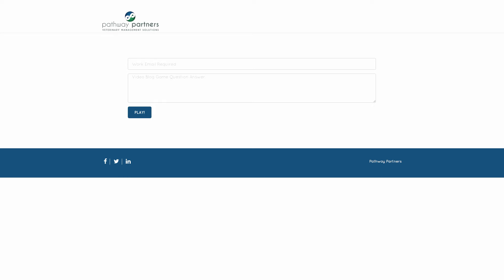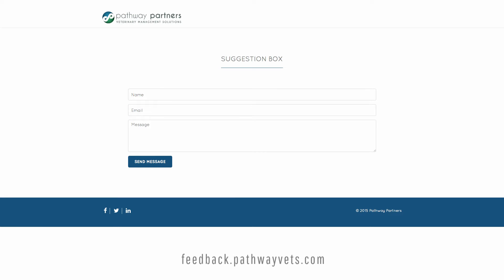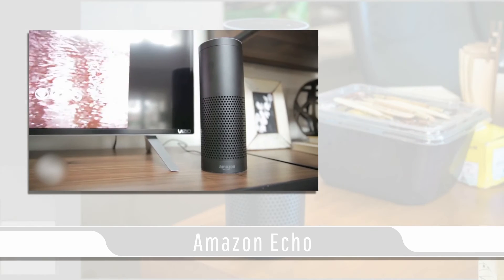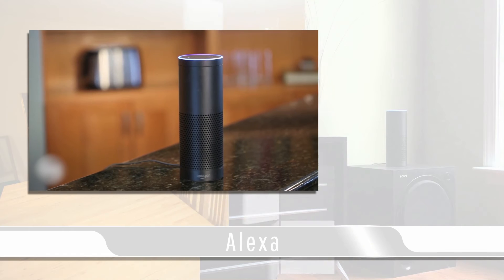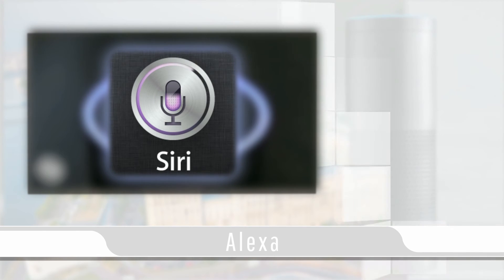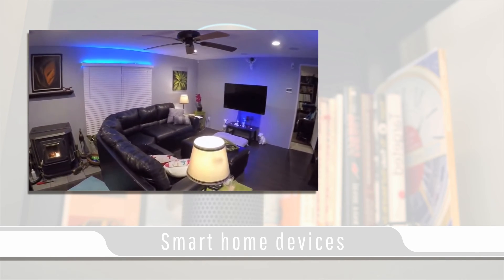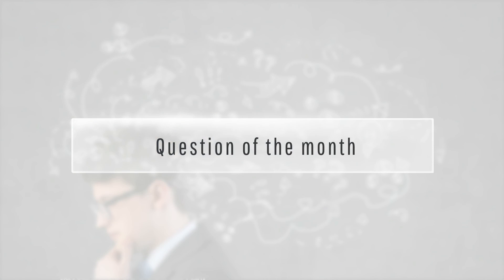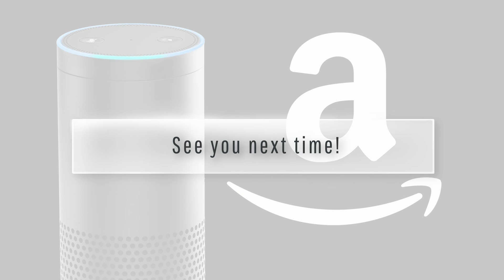Amazon Echo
The Amazon Echo is part bluetooth speaker and part personal assistant find out more in this weeks video.